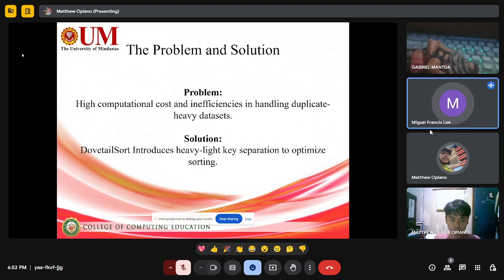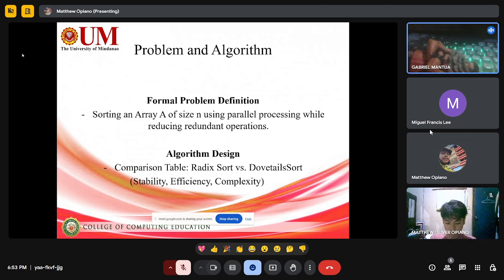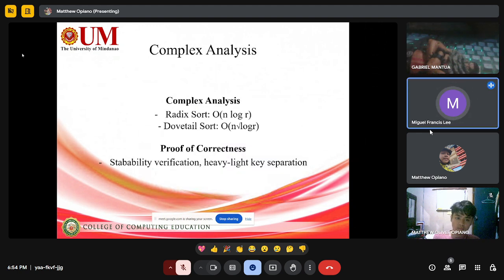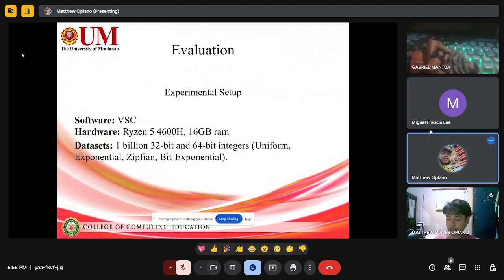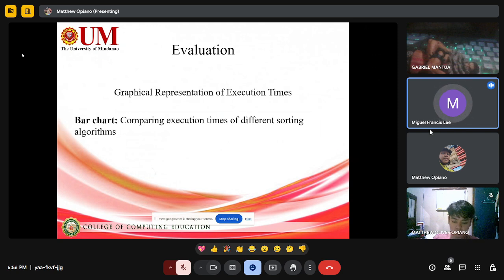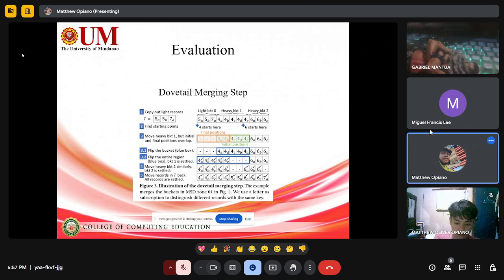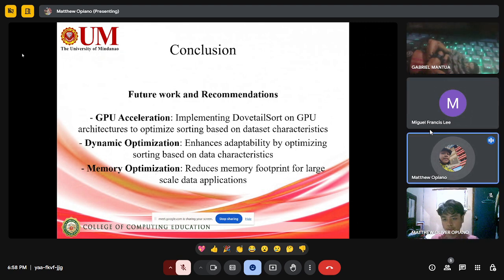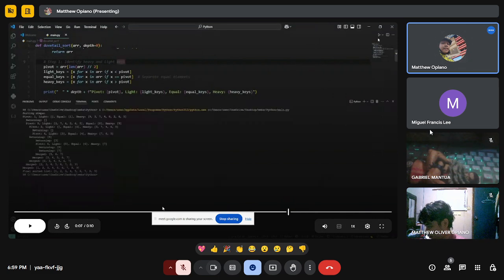CS6/L (6527) Final Project - Opiano, Mantua, Lee, Baldapan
CS6/L (6527) Final Project

Professor: Sir Randy Ardena

(Members)
- Matthew Oliver R. Opiano
- Gabriel T. Mantua
- Miguel Francis Lee
- Aerl Japhet Baldapan